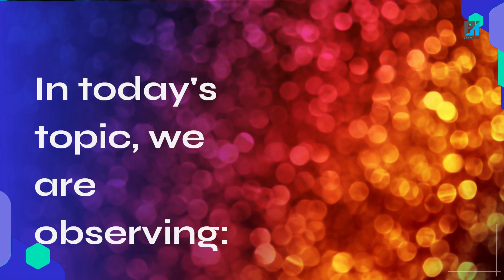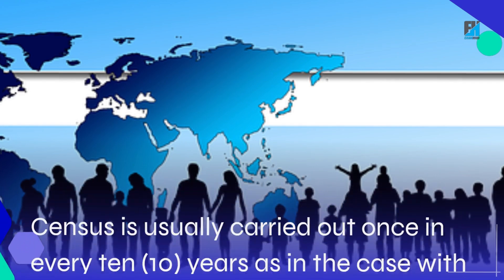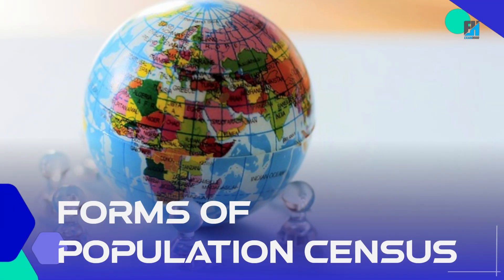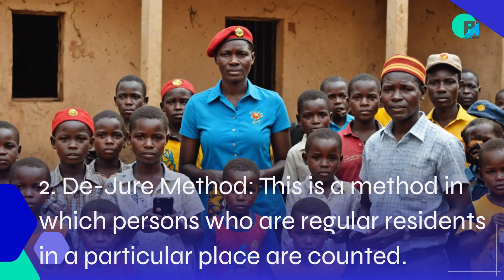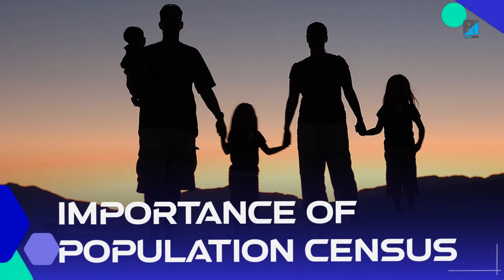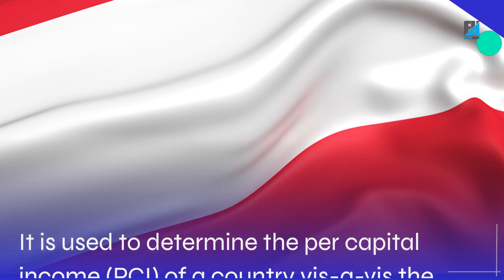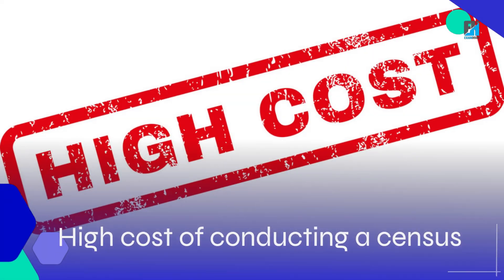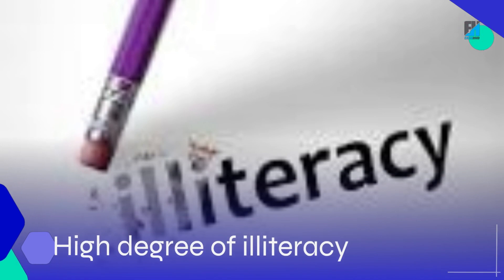Population Census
In today’s video, we delve into the concept of Population Census, its importance, and the challenges faced in conducting it, especially in Nigeria and other parts of West Africa.

What is a Population Census?
Population Census can be defined as the systematic enumeration of all nationals of a country at a given period of time. It includes:

Counting all nationals living in the country.
Excluding non-nationals (foreigners) residing in the country.
Including nationals living abroad.
Censuses are typically conducted every ten years. For instance, Nigeria's last census was held from March 21-25, 2006.

Forms of Population Census
There are two main methods for conducting a census:

De-Facto Method: This involves counting people who are physically present at the location where they are found during the census period.

De-Jure Method: This method counts people based on their regular residence. Information is provided by the head of the household or an available family member. It is considered less ideal as it relies on proxy reporting.

Importance of Population Census
Population censuses are crucial for various reasons:

Determining Population Size and Growth Rate: Provides accurate data on the population’s size and how quickly it is growing.
Economic Planning and Policy Making: Helps governments to create effective economic policies and plans.
Per Capita Income Calculation: Essential for calculating the per capita income, reflecting the standard of living.
Resource Distribution: Provides data for equitable distribution of a country’s resources (e.g., revenue allocation).
Flow of Grants and Investments: Influences the extent of grants, aid, and investments a country receives.
Challenges of Conducting Census in Nigeria (West Africa)
Conducting a population census in Nigeria and similar regions faces several challenges:

High Cost: The financial burden of conducting a comprehensive census is significant.
Shortage of Trained Personnel: There is often a lack of adequately trained census personnel.
Inadequate Infrastructure: Poor infrastructure hinders accessibility to certain areas.
Customary and Religious Beliefs: Cultural and religious beliefs can impede the census process.
High Illiteracy Rates: High levels of illiteracy can affect the accuracy and efficiency of data collection.